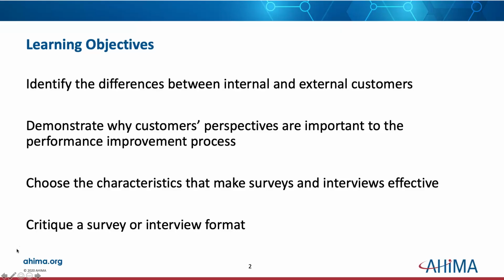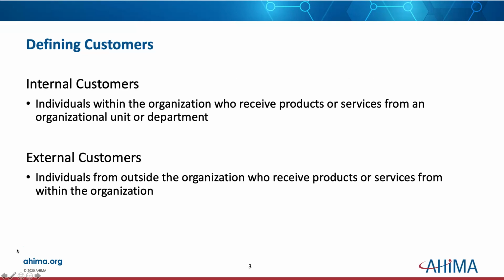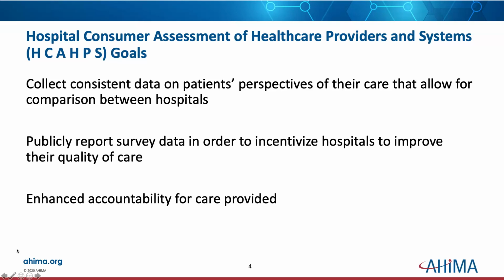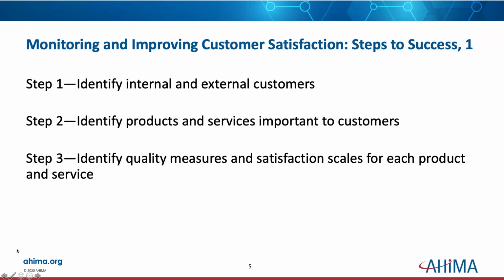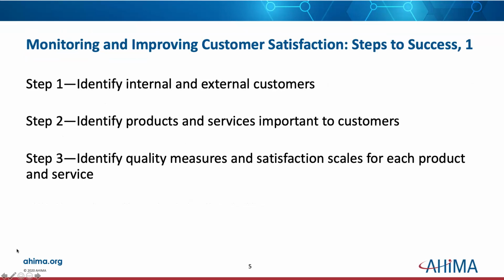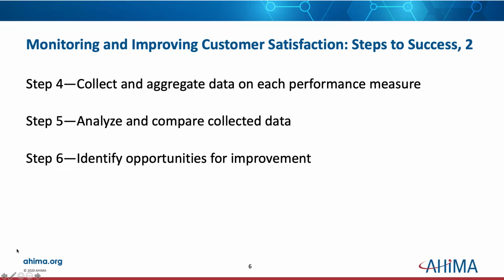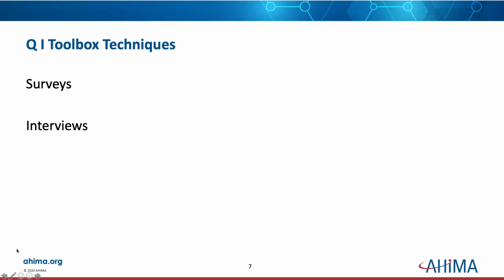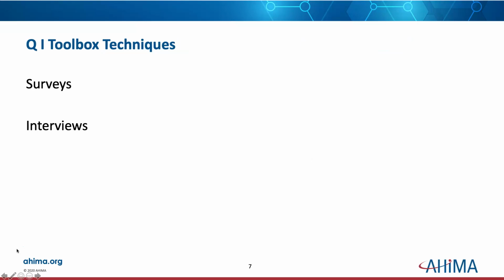HIT 445 Week 5 Ch 7